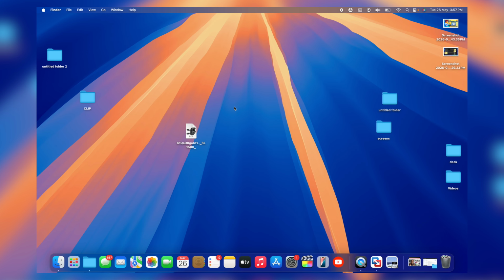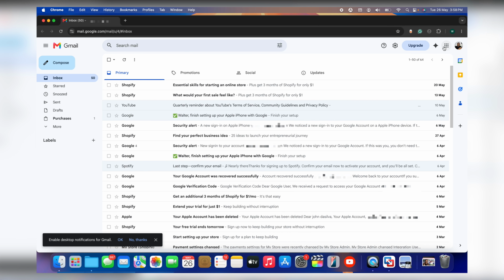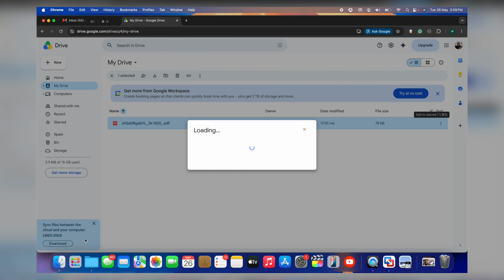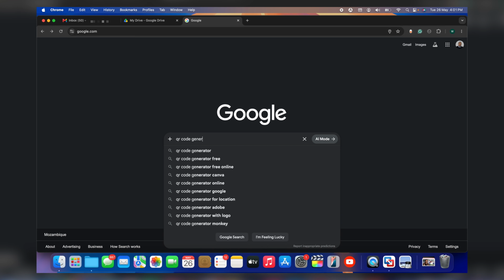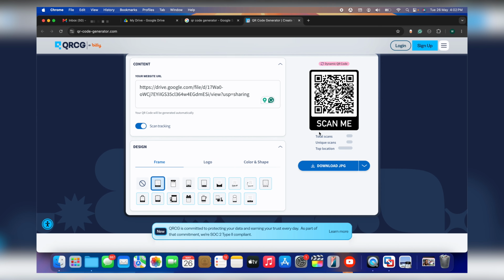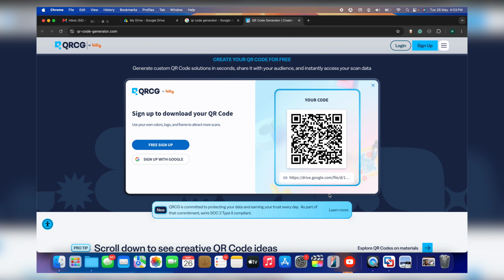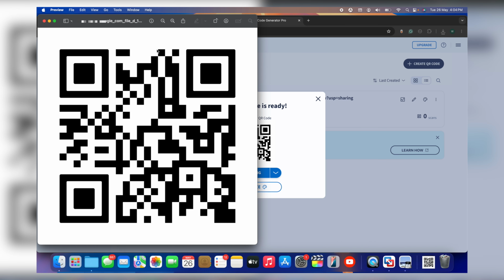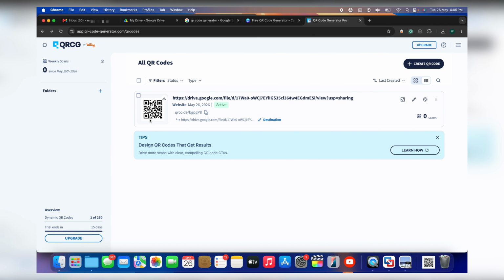How To Create A QR Code That Redirects To A PDF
Here's a tutorial on How To create A QR Code That Redirects To A PDF.